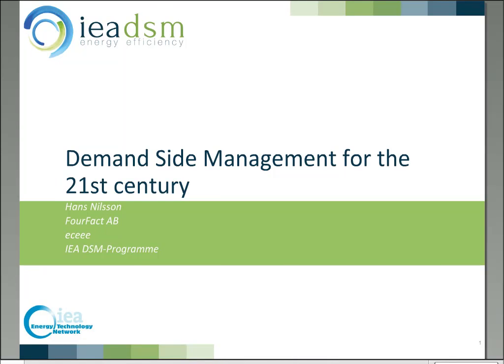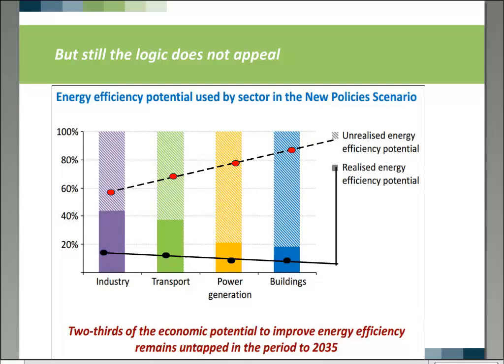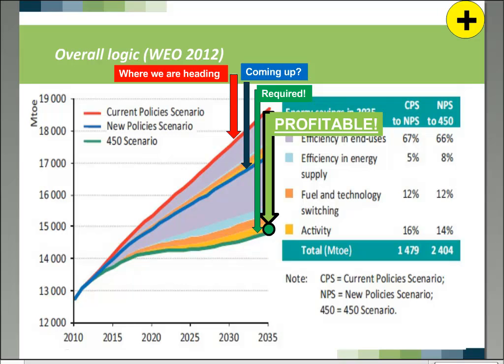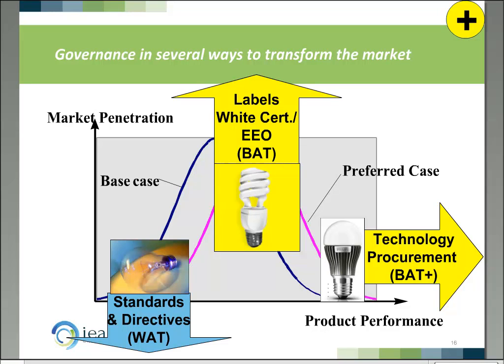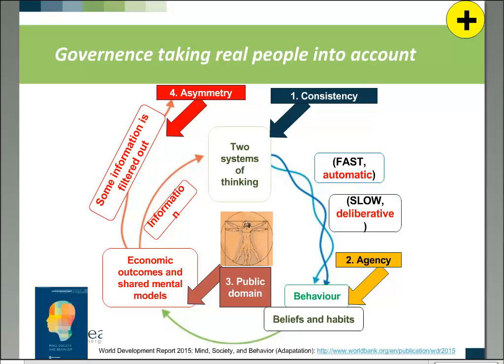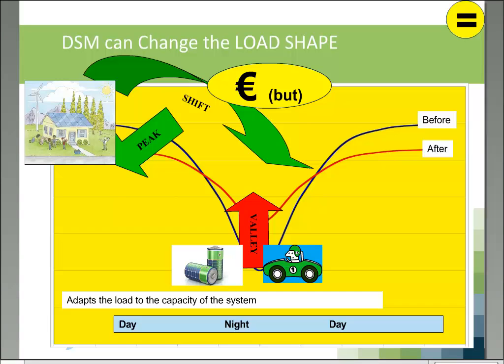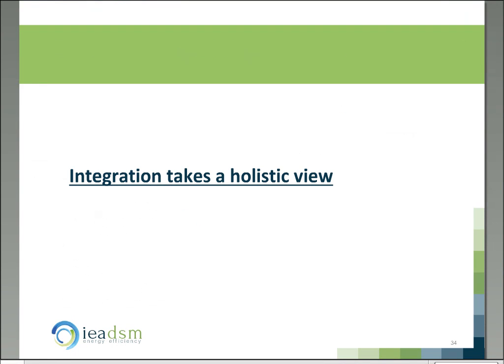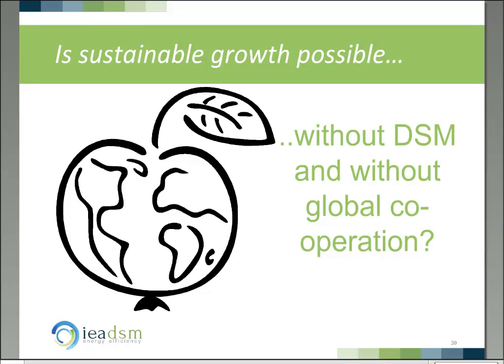DSM for the 21st century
DSM (Demand Side Managament) has changed since it was first introduced in the 1980s as an active policy instrument to make energy systems perform better and more economically. In the years since and primarily in the early years of the new millennium technology has provided new opportunities with smarter applications, decentralised power making use of local renewable sources and with a booming IT for management. We rather talk about Integrated DSM (IDSM).

Policy challenges to make energy systems sustainable and reduce (prevent) climate change has been more pronounced with the Paris accord as the ultimate example. Still market uptake is slow and well beyond expectations (and needs).

It is time for DSM to shape up and deliver!

Speaker for this webinar: Hans Nilsson